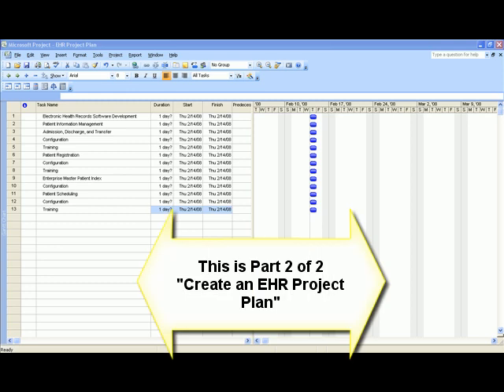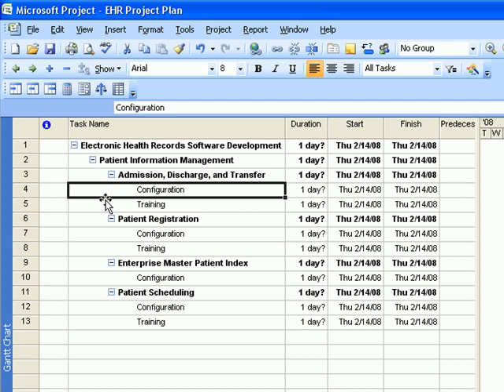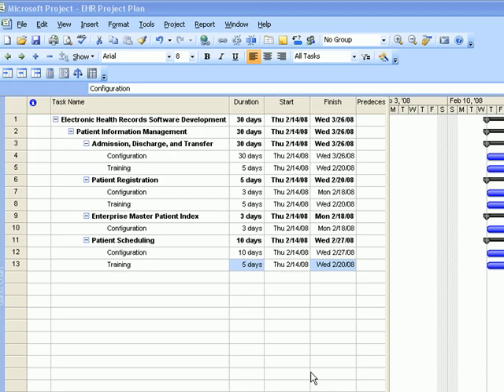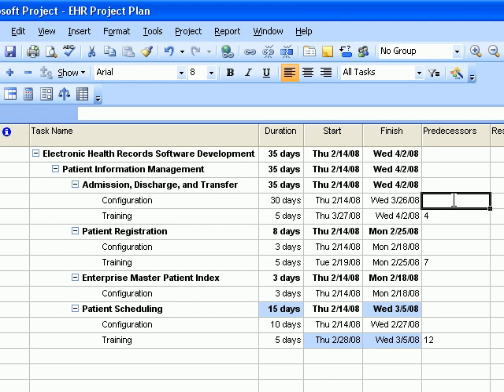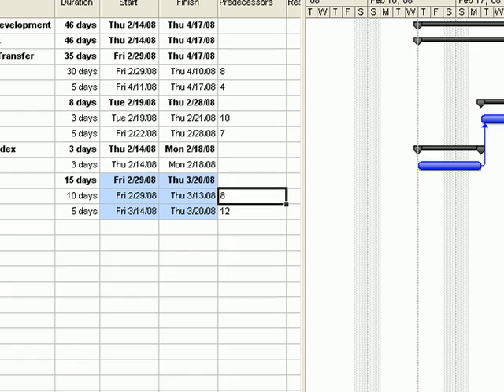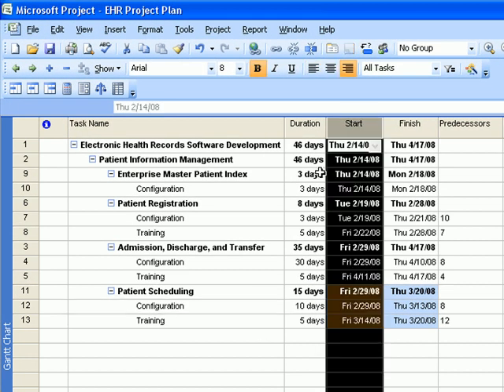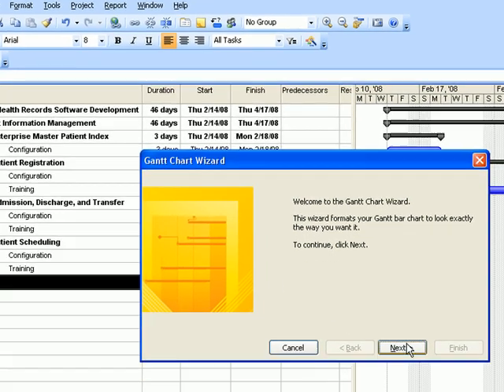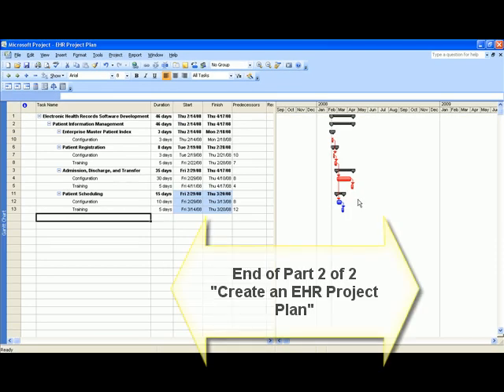Create an EHR Project Plan - Part 2 of 2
This tutorial shows you how to create an EHR Project Plan.  This is Part 1 of 2 presentations.